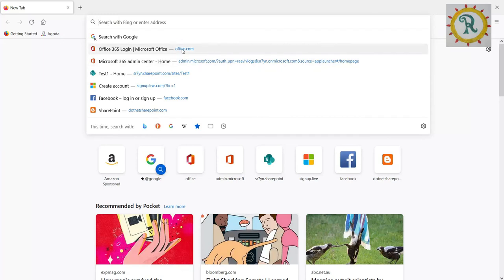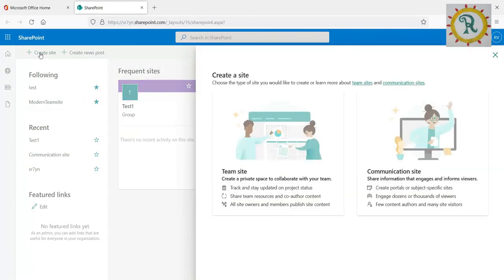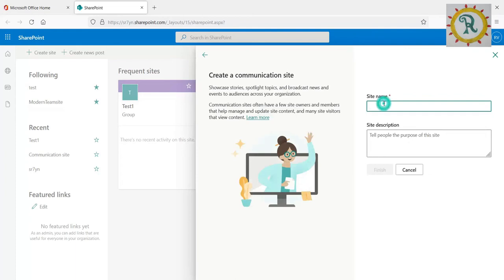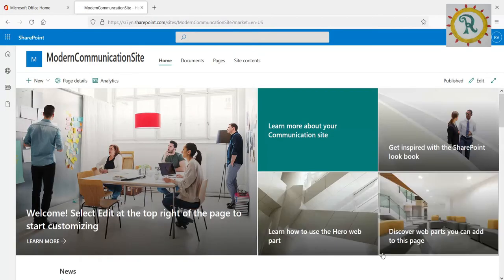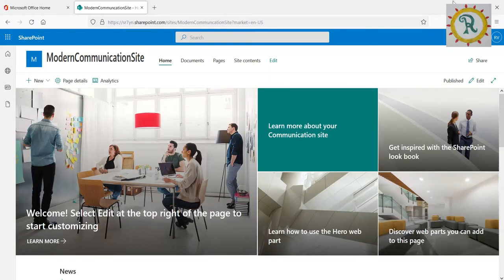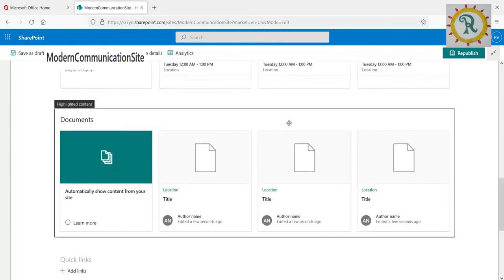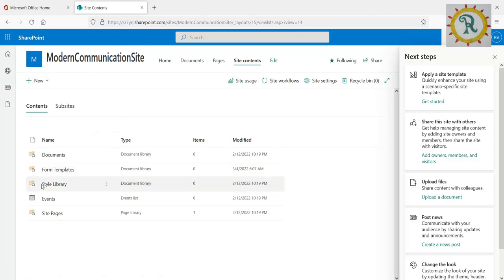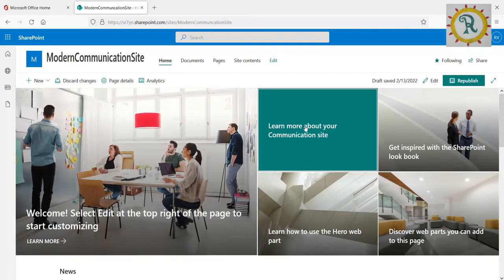How to create communication site in SharePoint online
We are creating new modern communication  site in SharePoint online , this will be helpful to every one what are the webpart available in modern communication  site and its advantages.